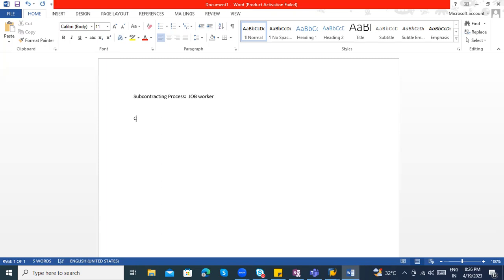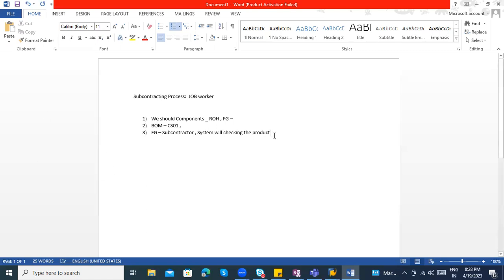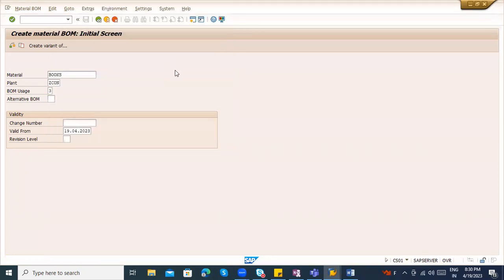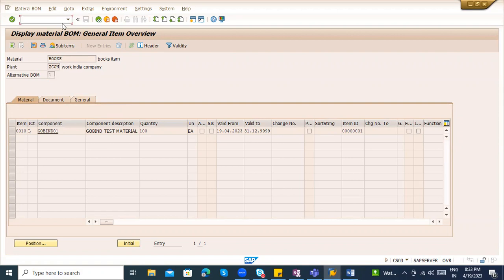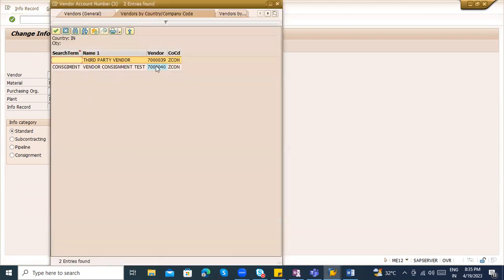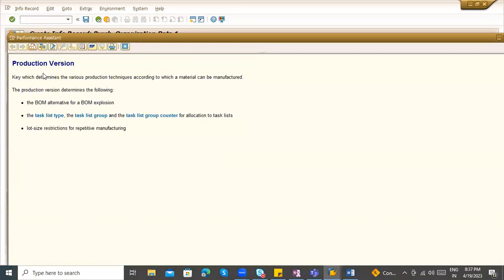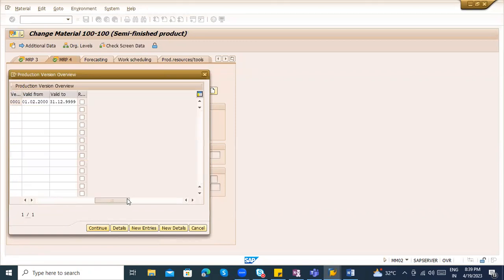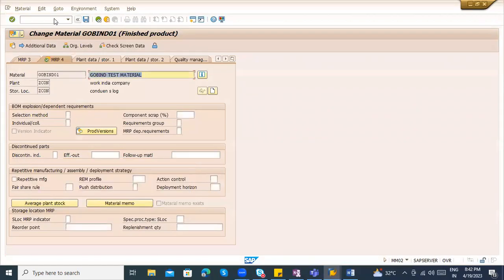Regular Live SAP MM classes and real time discussion with example